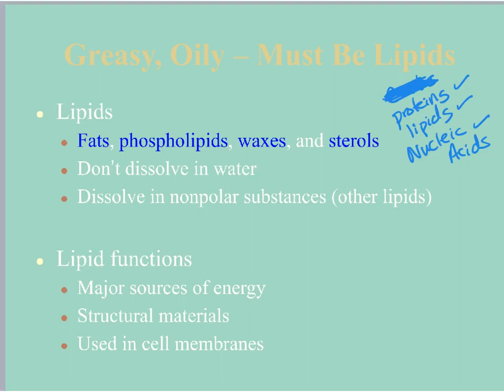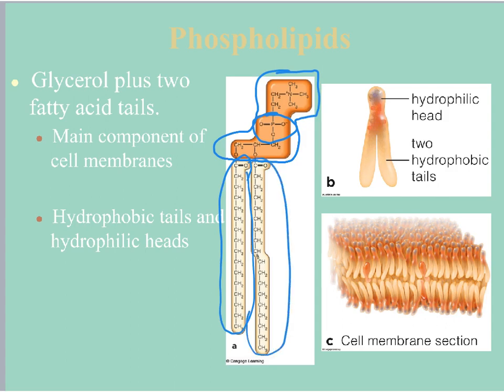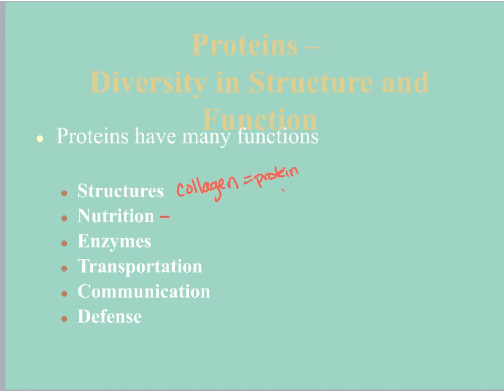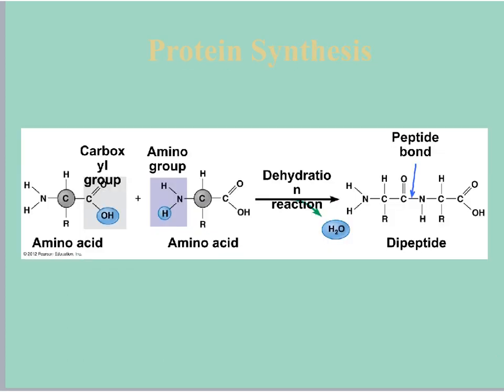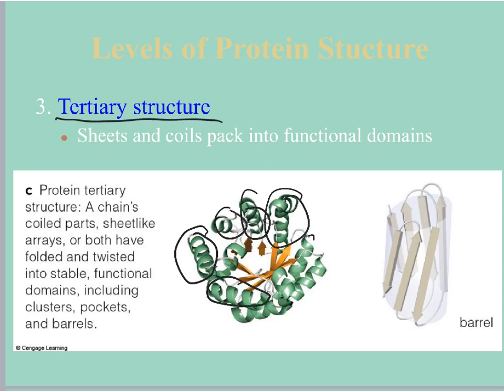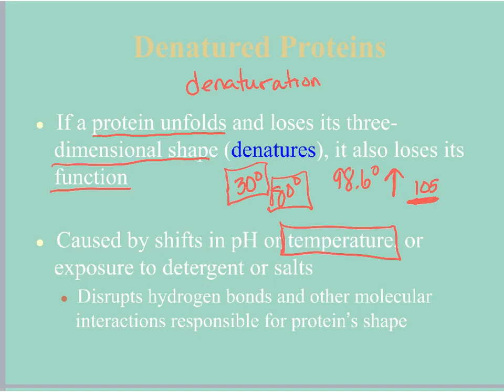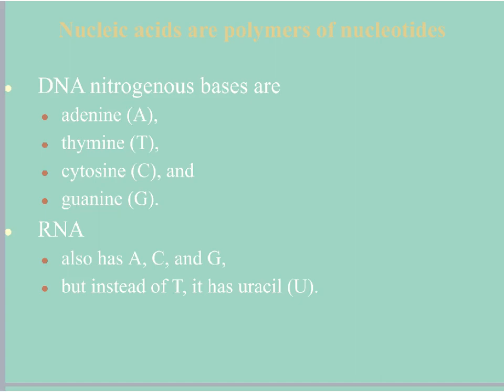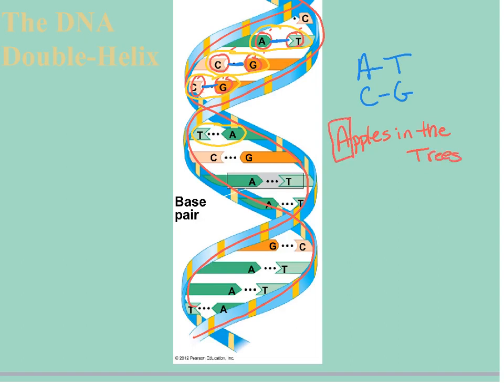Chapter 3-Molecules of Cells Part 2